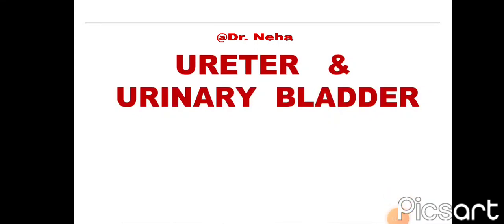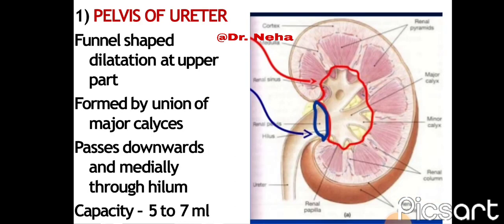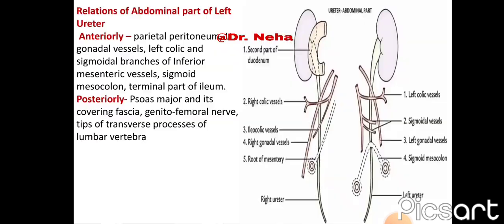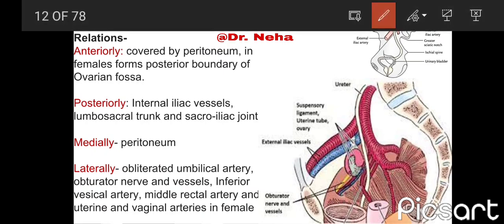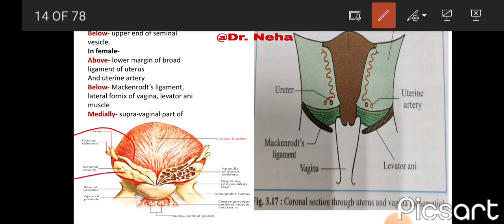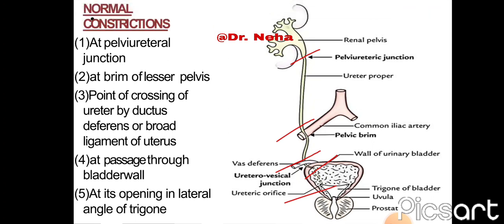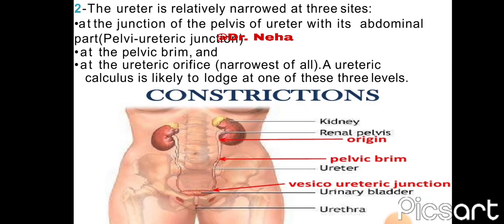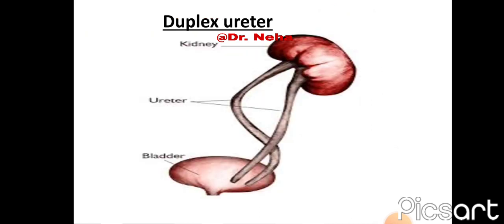Ureter anatomy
anatomy of ureter#
constrictions of ureter#
clinical anatomy #